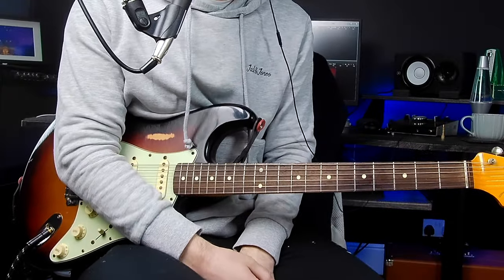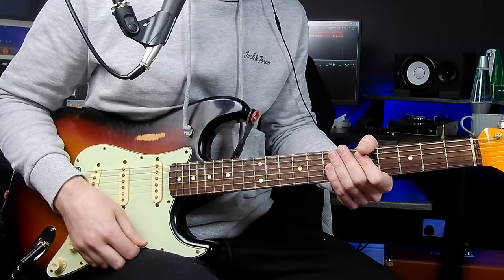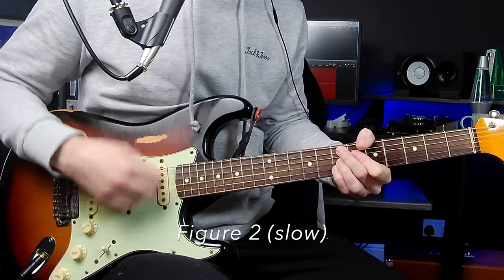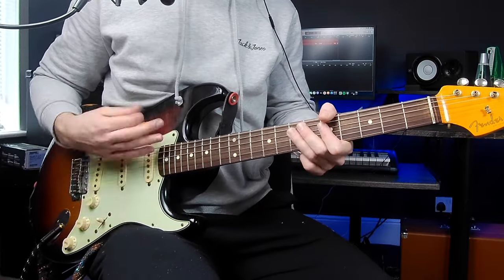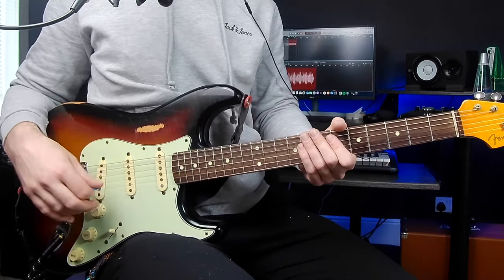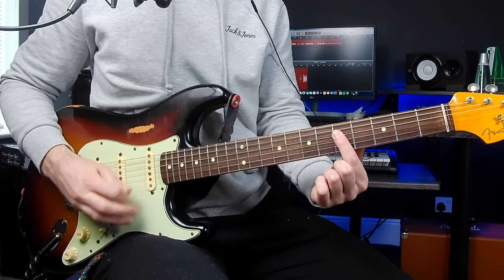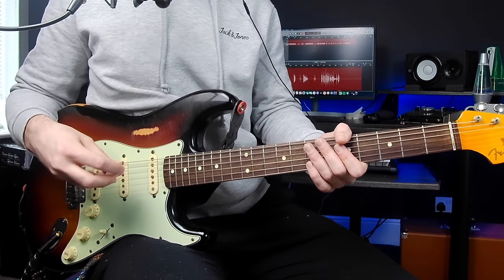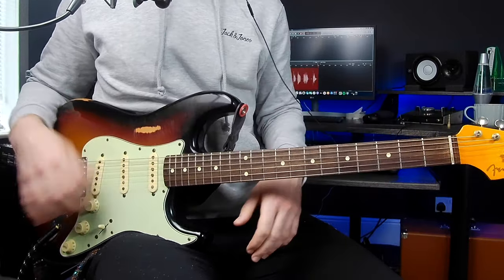Rhythm Guitar Lesson | RIGHT HAND WORKOUT | Learn to play more rhythmically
My online guitar course 'The Guitar Techniques of Jimi Hendrix/Stevie Ray Vaughan/John Mayer' is out now!

In this lesson we're going to be focusing on the right hand. The aim here is to keep a consistent rhythm with your right hand while improvising with the left. By utilising the techniques shown it will give you a foundation to incorporate more rhythmic lead lines into your solos.

*GEAR*

Fender Classic Series Stratocaster 60s
Tubescreamer TS9
MXR Micro Amp
Line 6 Helix Native

*SOCIAL MEDIA*